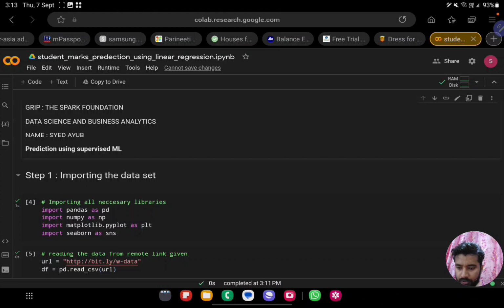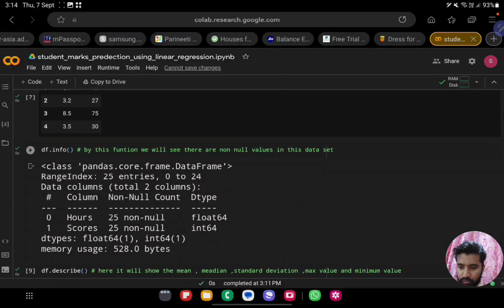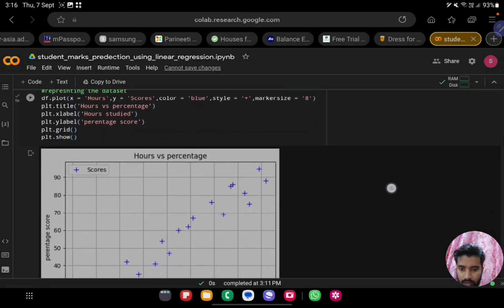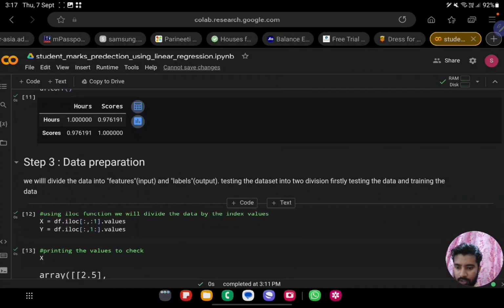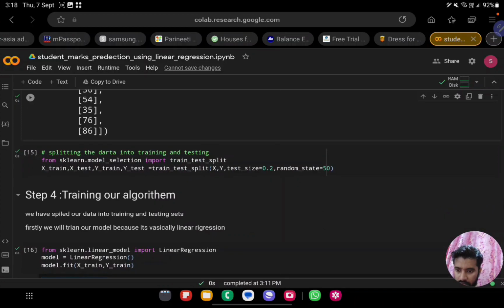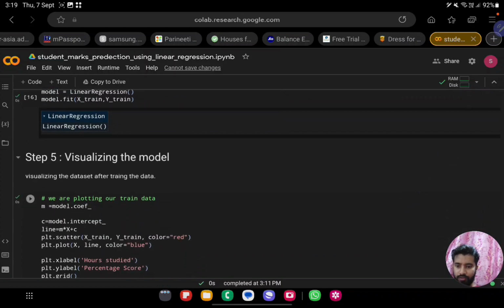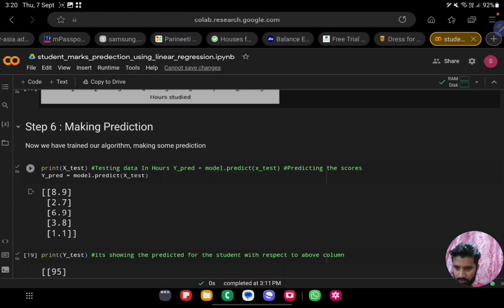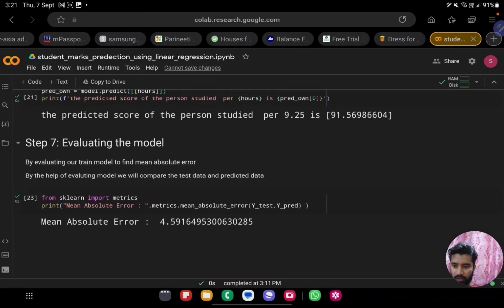Task 1 of The spark foundation internship. student marks prediction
data science internship task 1 with source code

linkdin profile is mentioned in profile